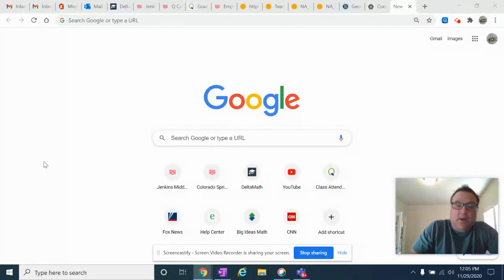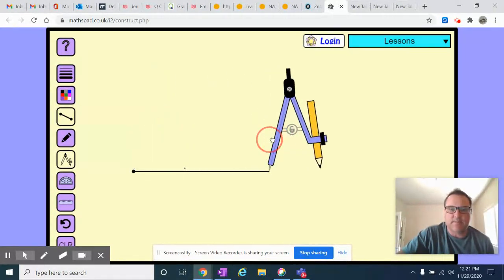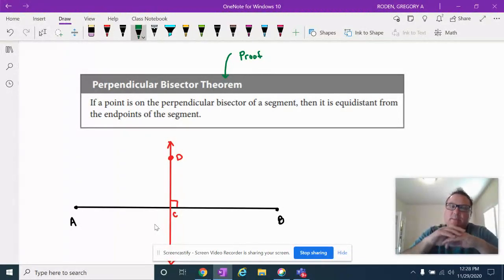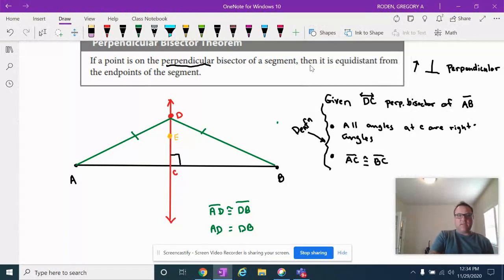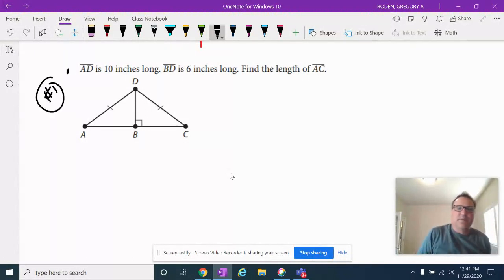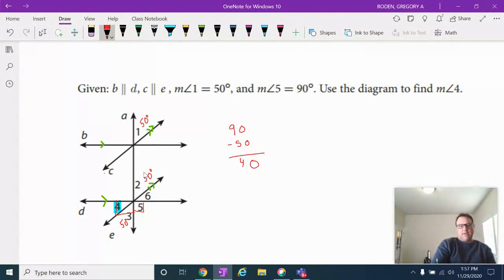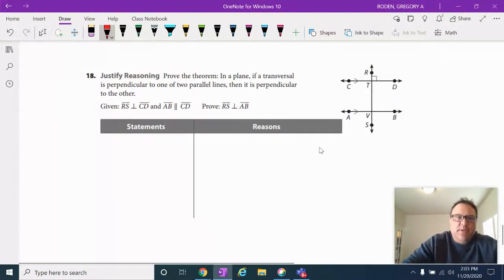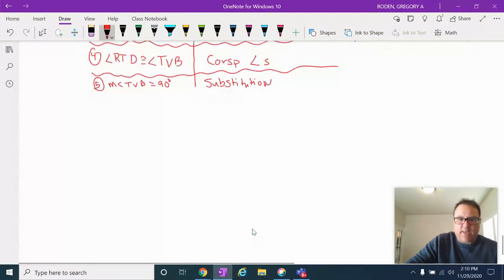Untitled: Nov 29, 2020 2:10 PM